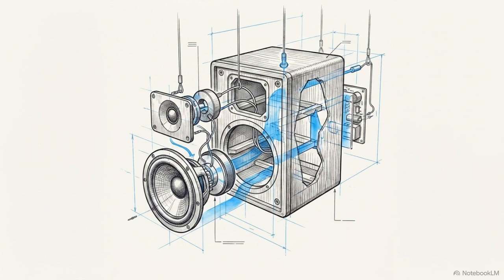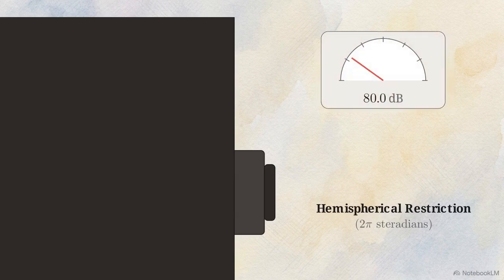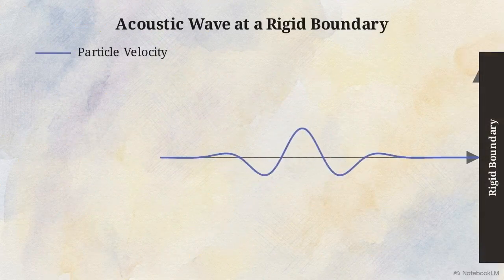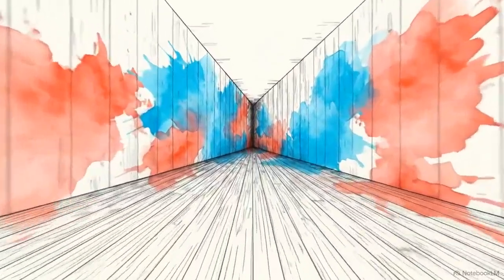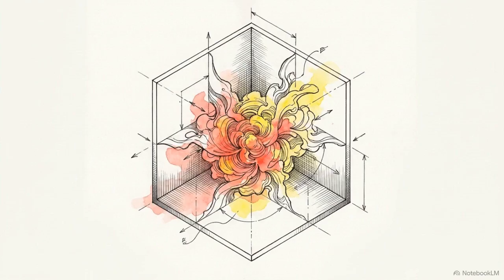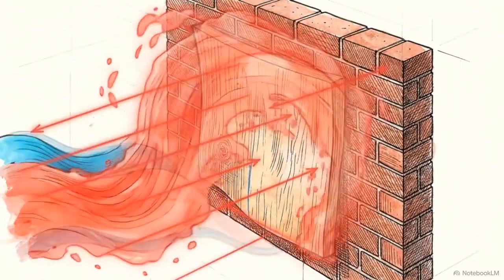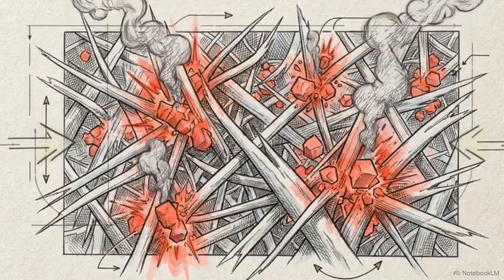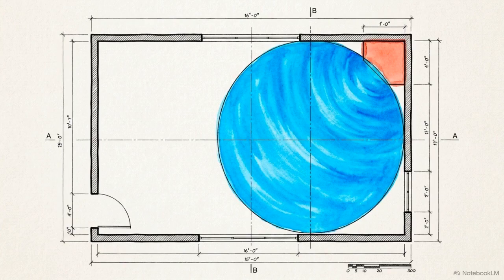Corner Acoustic Treatment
Explains on how the room corner are treated